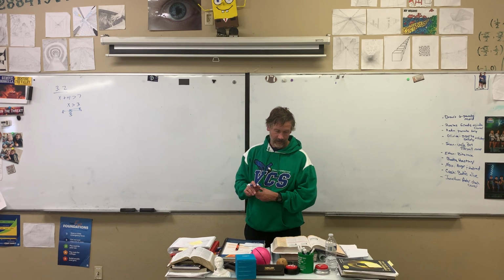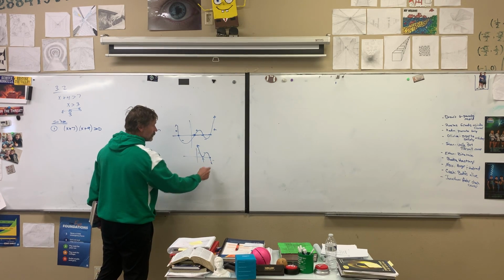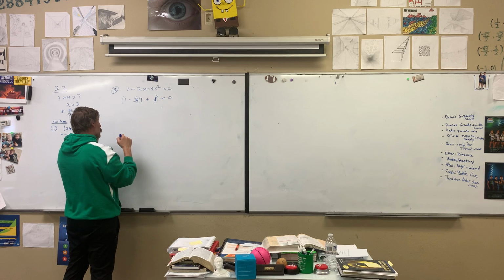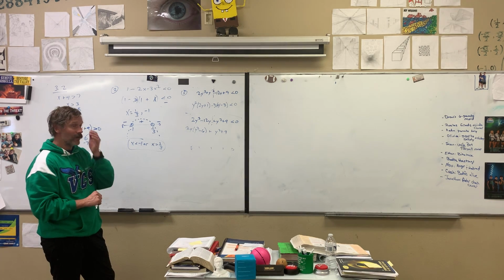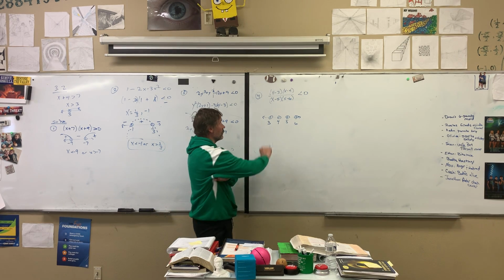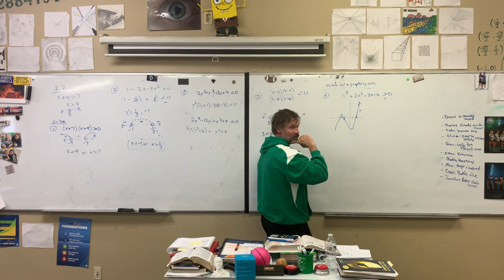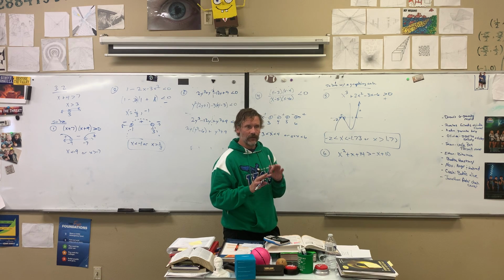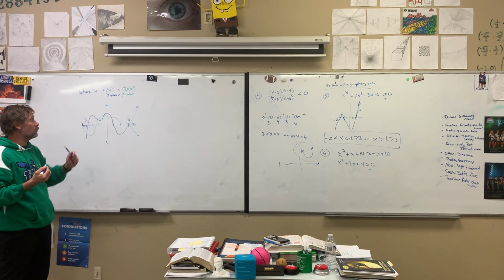Pre-calc 3.2 polynomial of inequalities in one variable